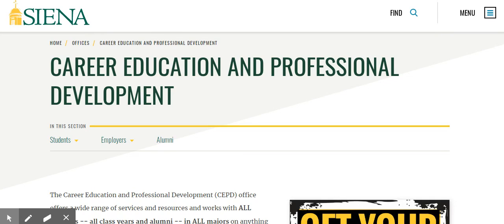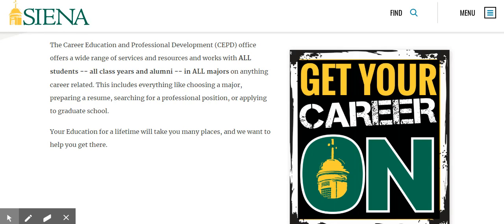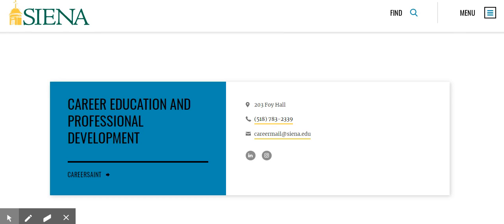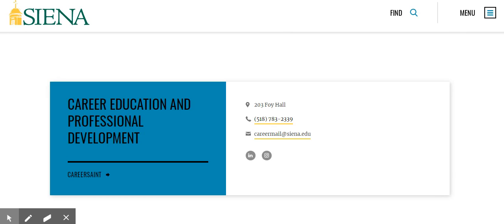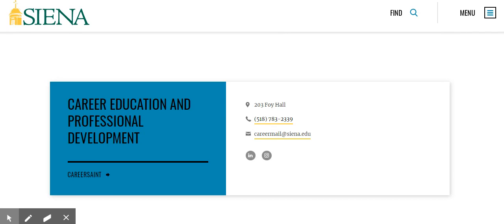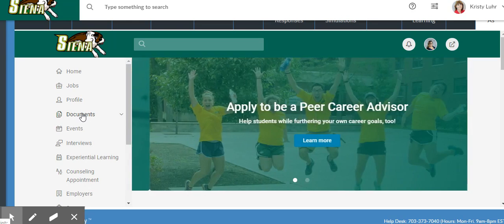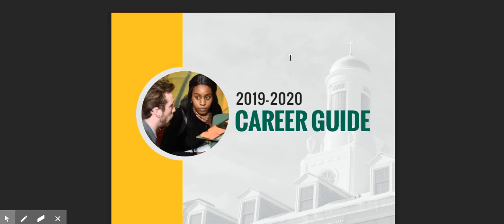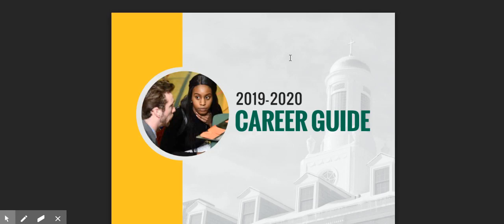Services Provided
Learn more about what the Career and Internship Center can do for you.